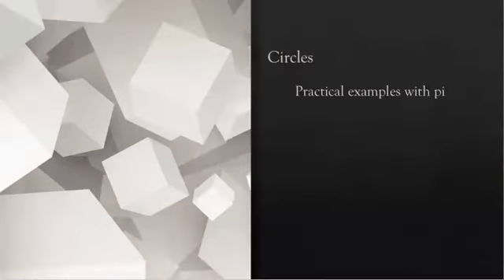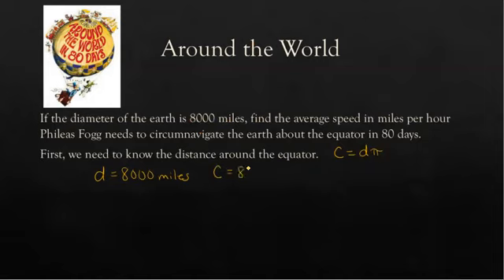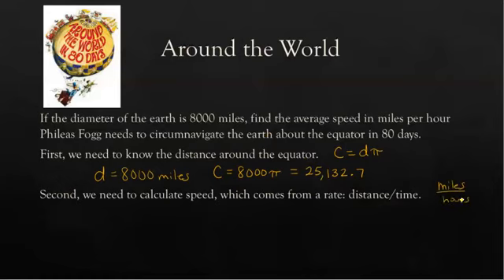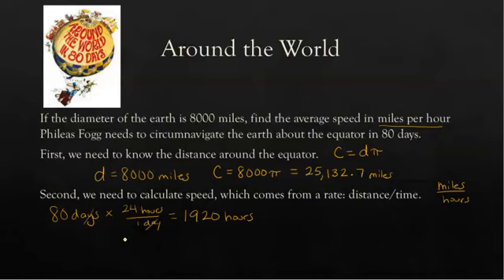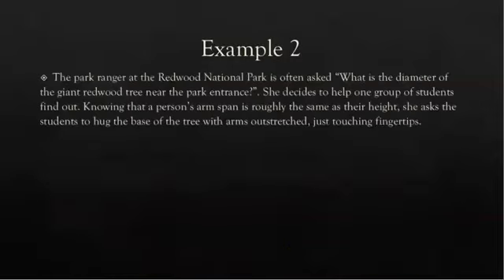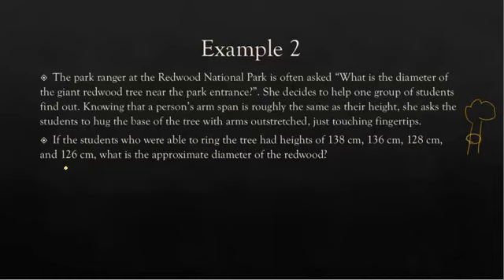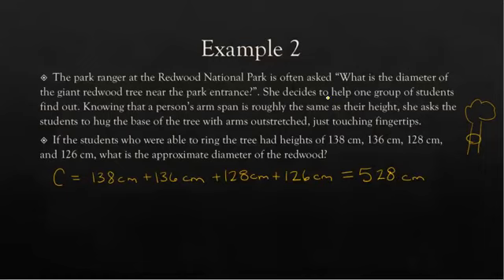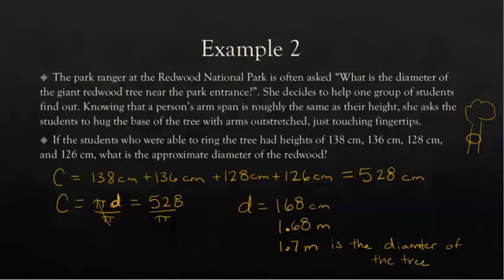Discovering Geometry Lesson 41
Discovering Geometry Lesson 41. 6.6 Around the World